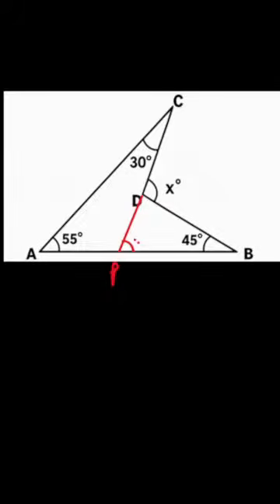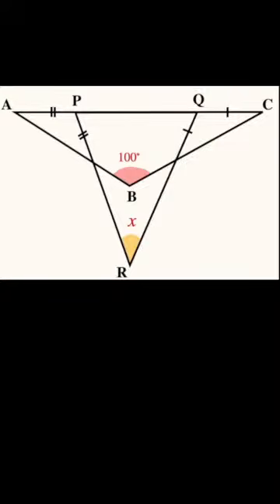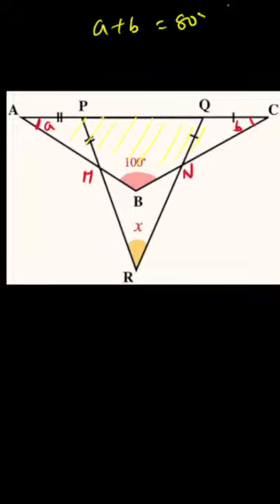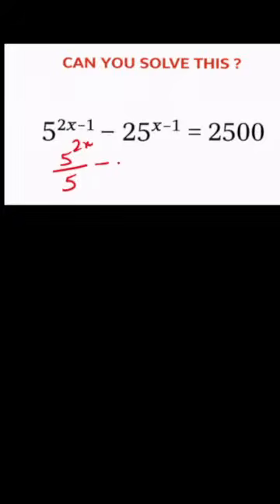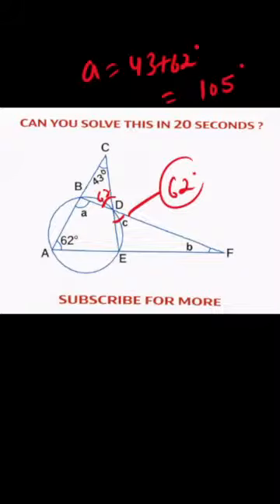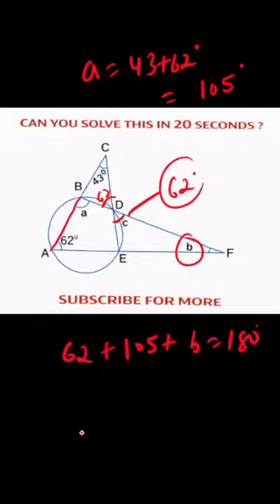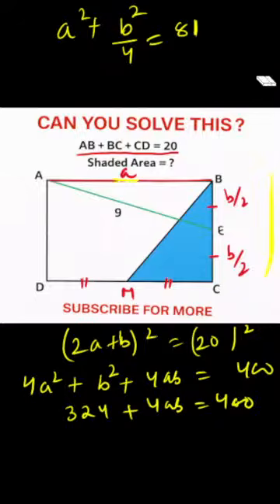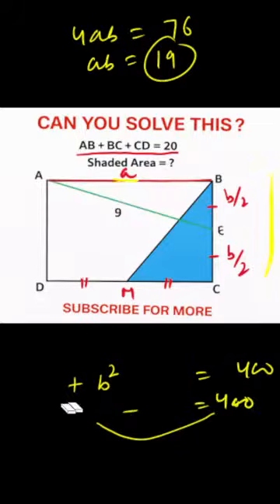LIVE Math Quiz